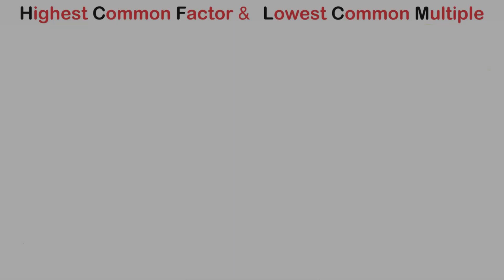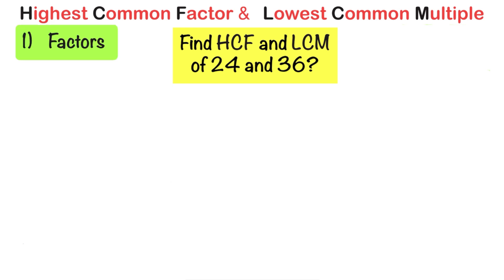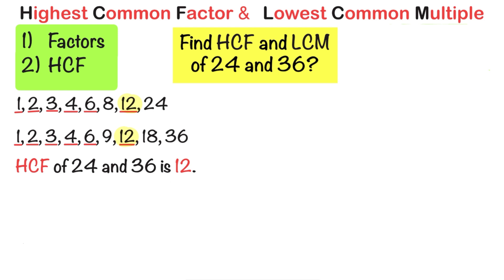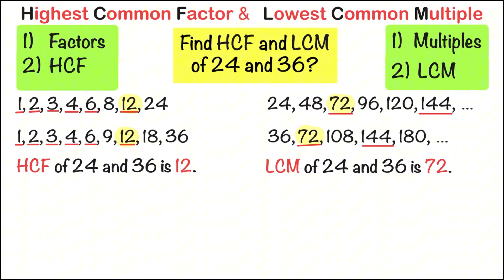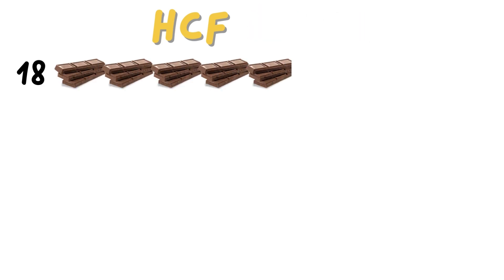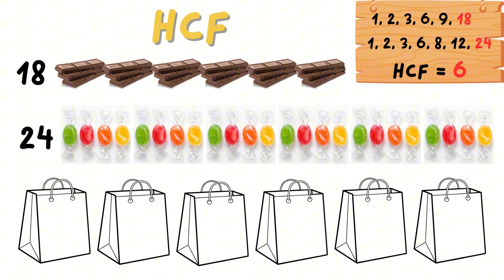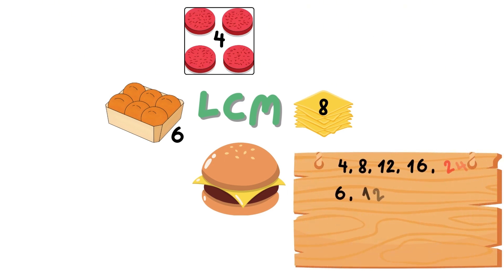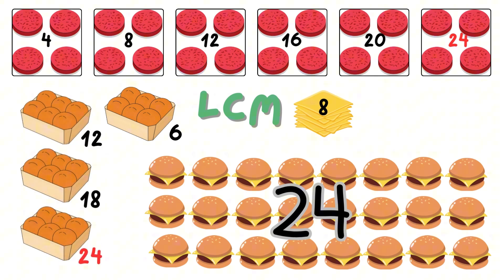HCF and LCM part 1 - iGCSE/GCSE Maths, Edexcel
In this video we cover the Highest Common Factors and the Lowest Common Multiples.
For this lesson you need to know what factors and multiples are. Here is the link to the lesson on Factors and Multiples:

The ANSWERS to the Practice Questions:
1)  HCF of 20 & 30 = 10,   LCM = 60
2)  HCF of 18 & 45 = 9,   LCM = 90
3)  HCF of 12, 24 & 60 = 12,   LCM = 120